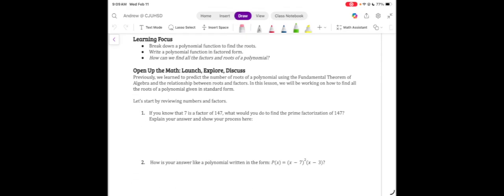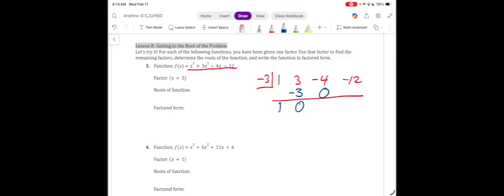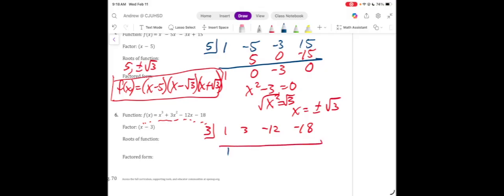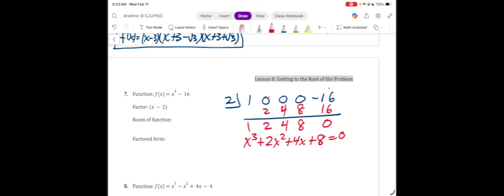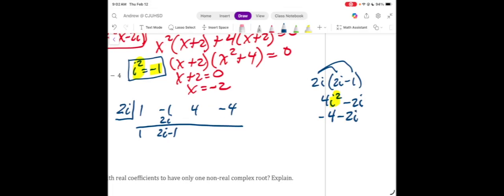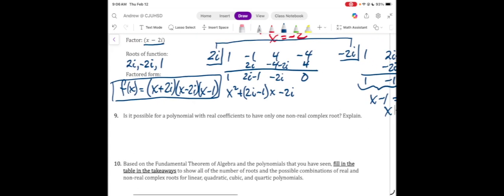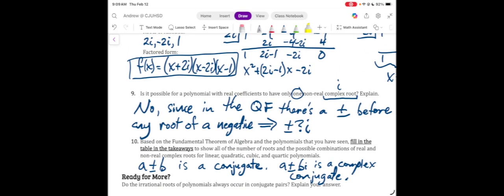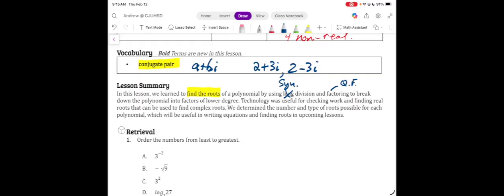OUR Math IM 3 Unit 3 Lesson 8 LED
Getting to the Root of the Problem